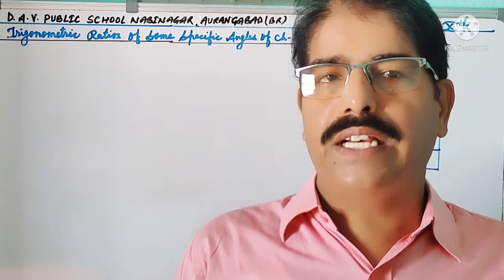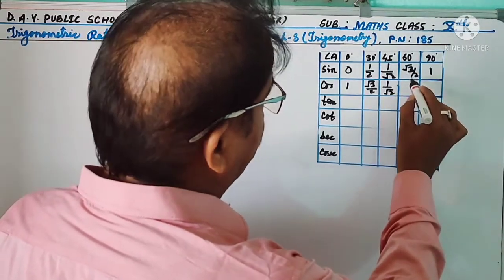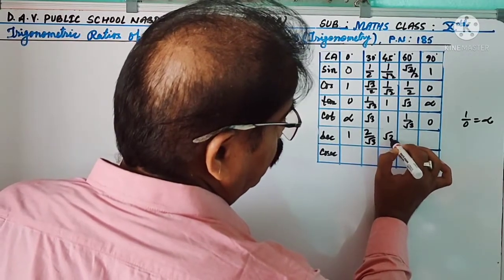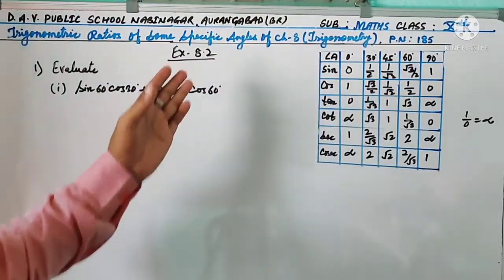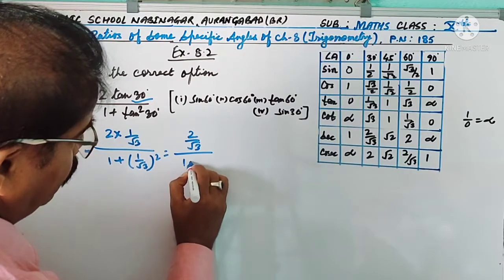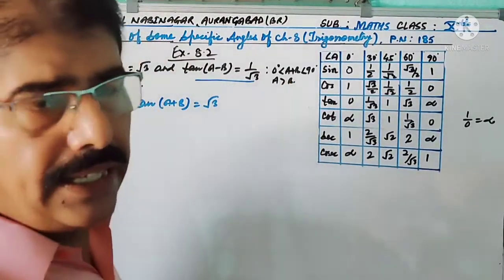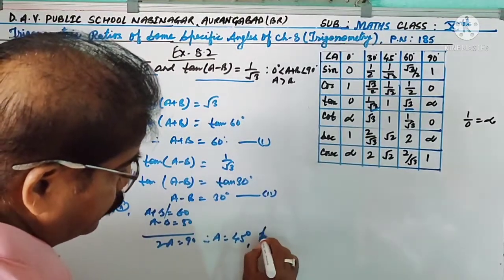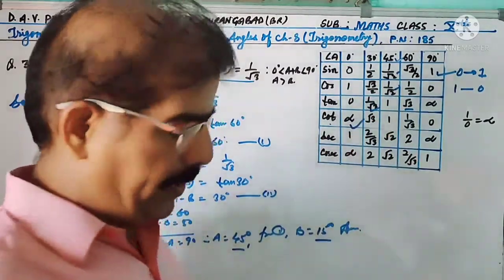Excercise:-8.2 | Class10 | Chapter:-08